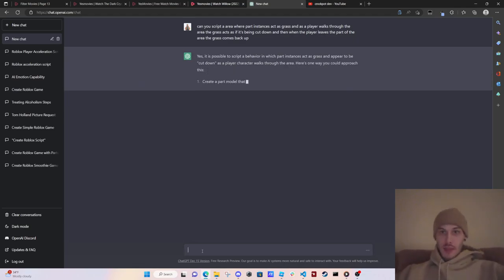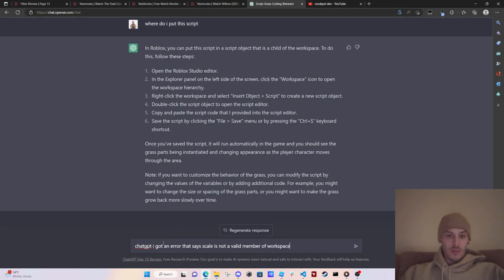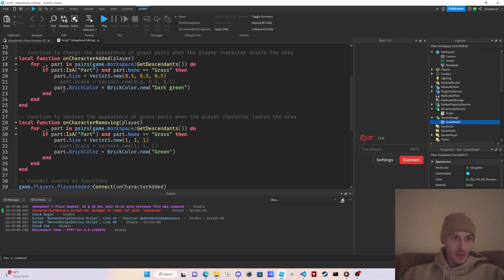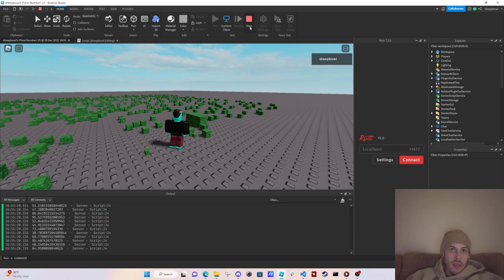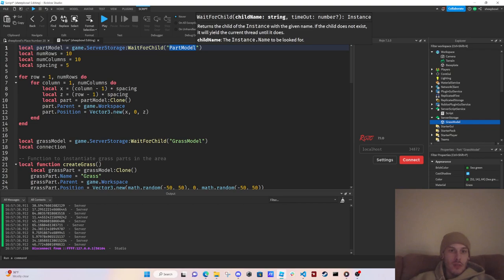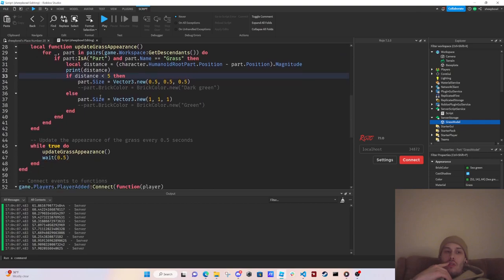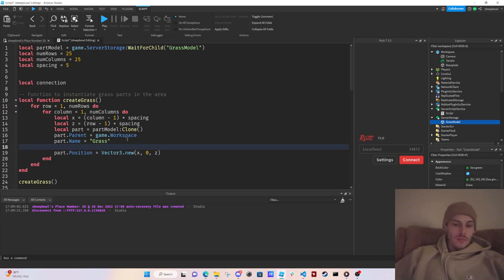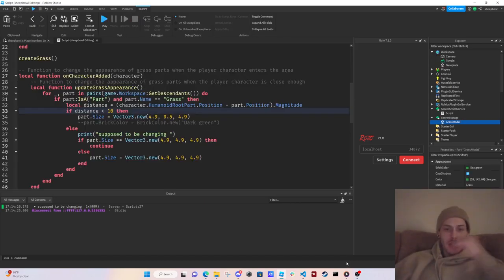chatGPT scripts grass mowing simulator in roblox studio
in this chatgpt roblox scripting video, chatgpt scripts a grass mowing simulator.